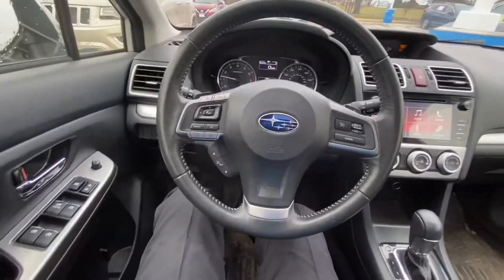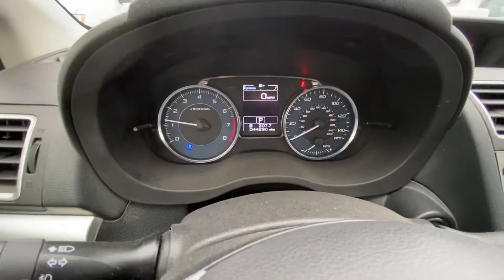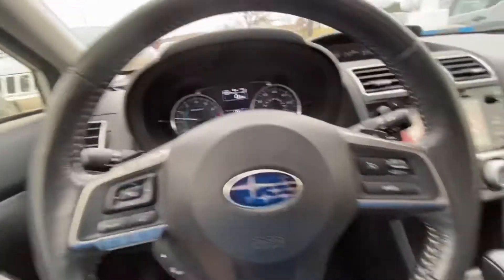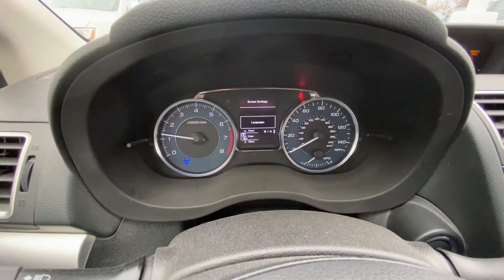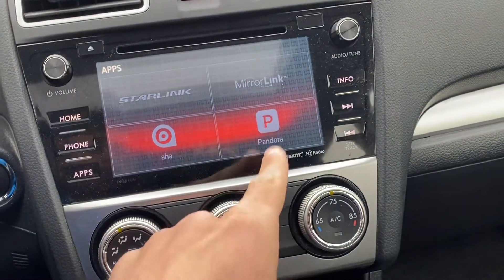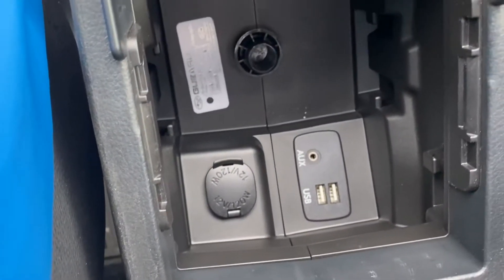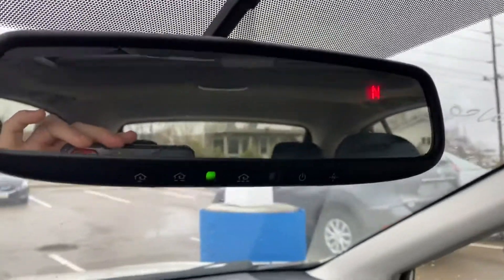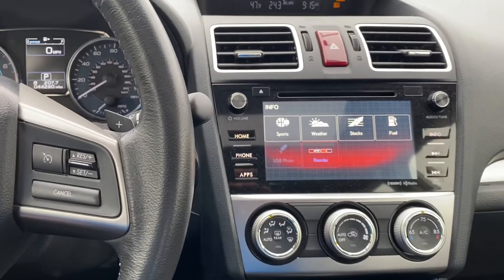Inside look at the 2015 Subaru Impreza Sport